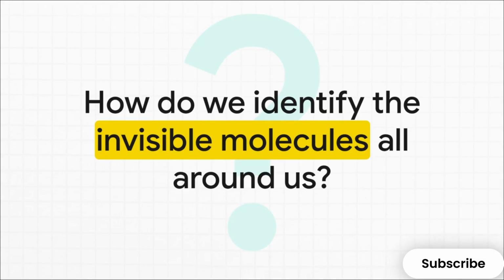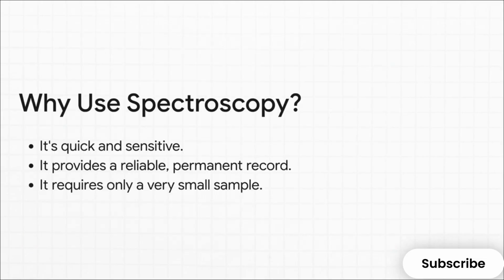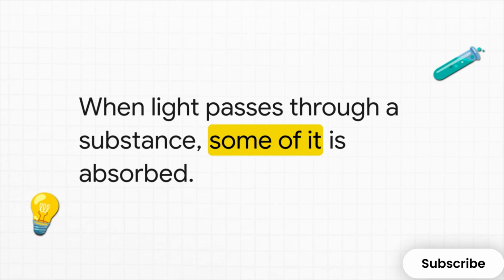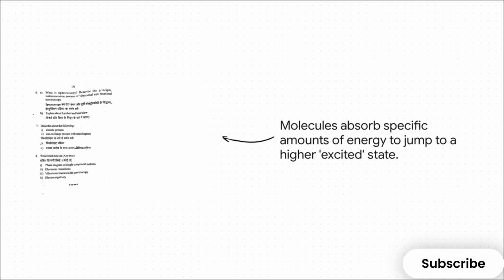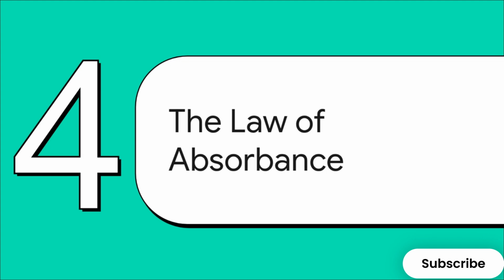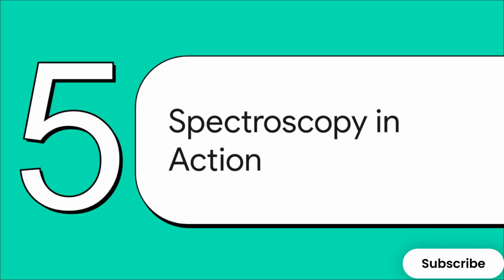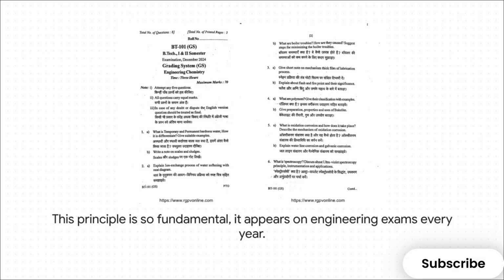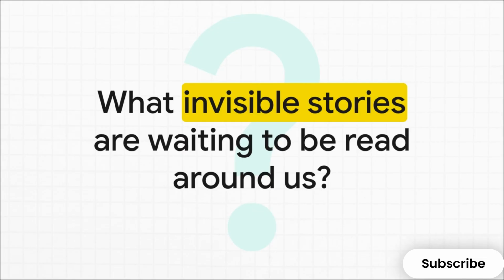BT-101 Unit 6 Spectroscopy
BT-101 Engineering Chemistry Unit 6 Spectroscopy